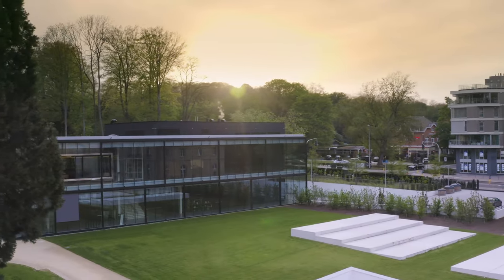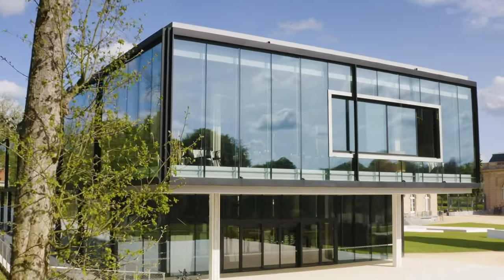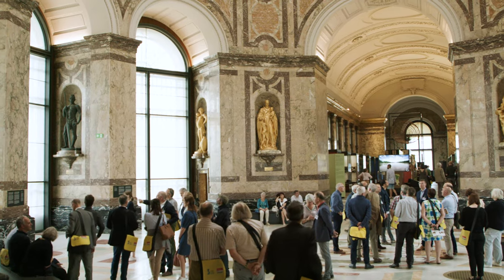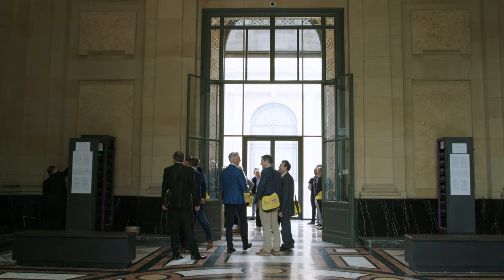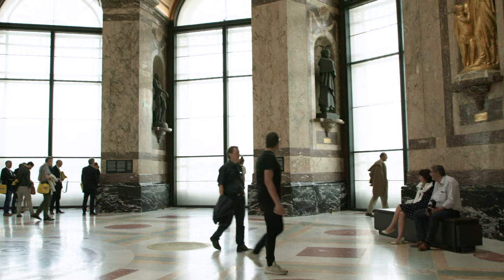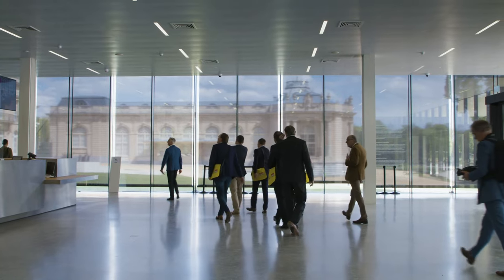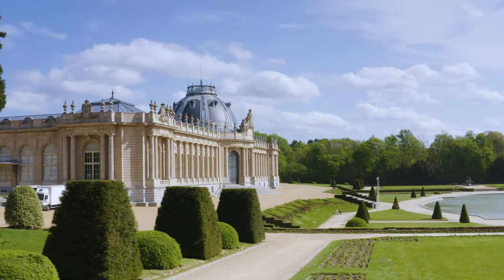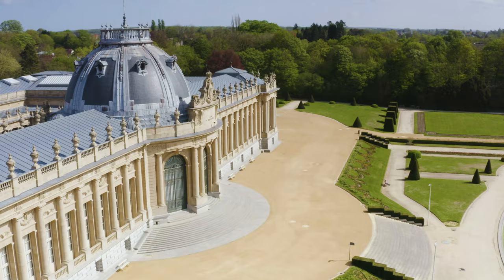Royal Museum for Central Africa - Brussels | Jansen AG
The Africa Museum in Tervuren near Brussels is an informative monument. As the Royal Museum for Central Africa (RMCA), it can be traced back to the International Exhibition of 1897. Today, it is a place of research and dissemination of information. The appearance of the museum has also changed to meet contemporary requirements.

Client: Royal Museum for Central Africa, BE-Tervuren
Architecture: Stéphane Beel architecten, BE-Ghent; Origin Architecture & Engineering, BE- Brussels
Steel profile systems used: Janisol lift-and-slide doors, VISS façade, Janisol Primo

Manufacture: Jansen AG, CH-Oberriet
Jansen Partner: Kloeckner Metals Belgium NV, BE-Antwerpen
📷Picture credit: Tim Fisher, BE-Antwerpen